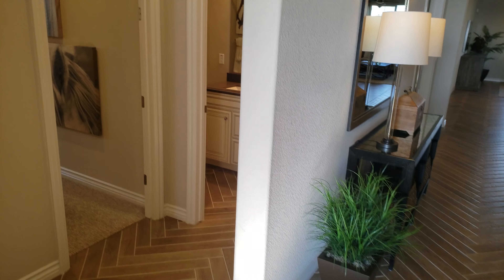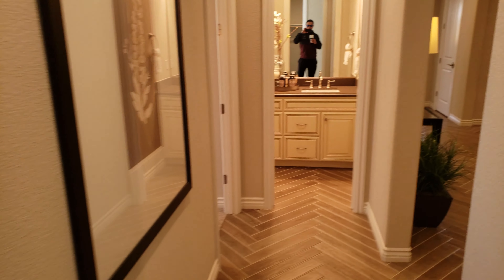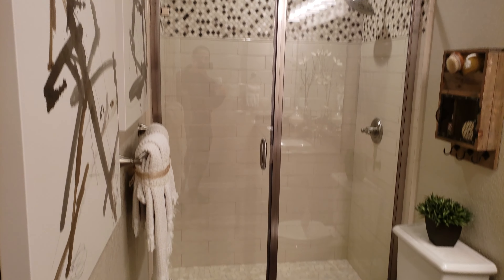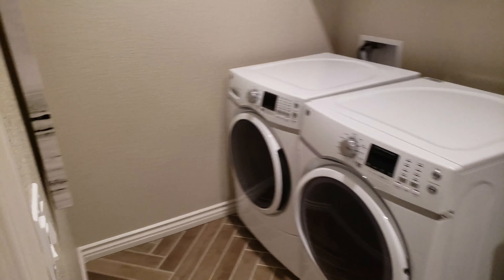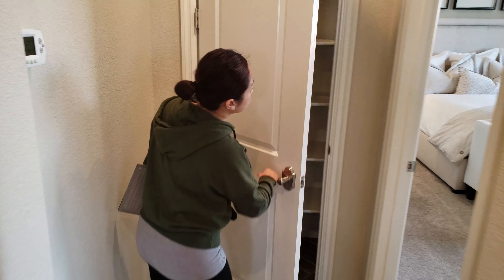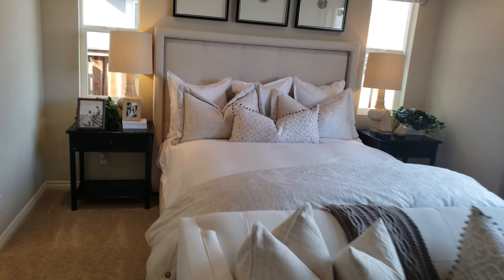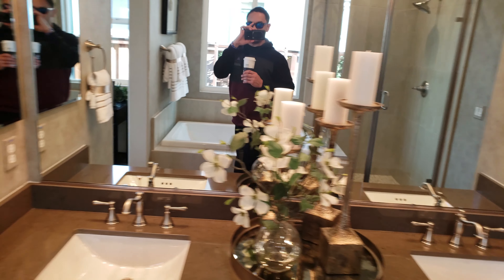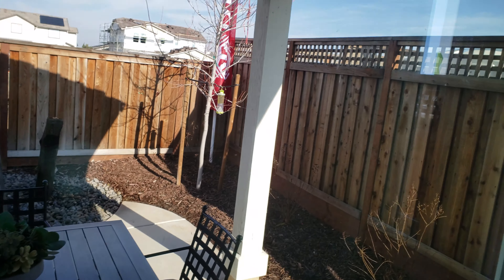Richmond Homes Timothy